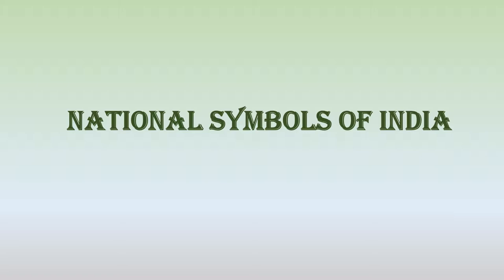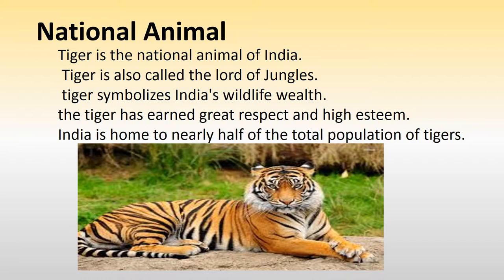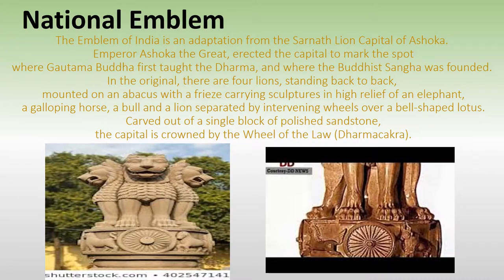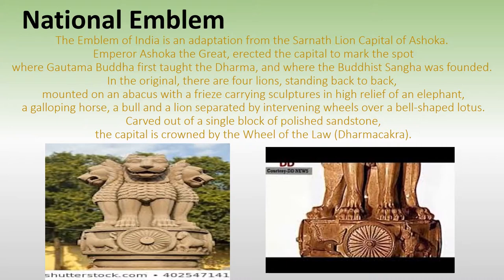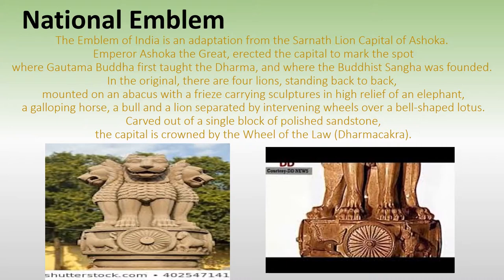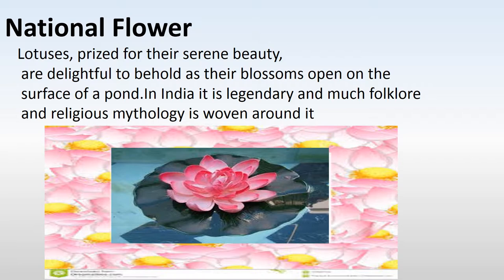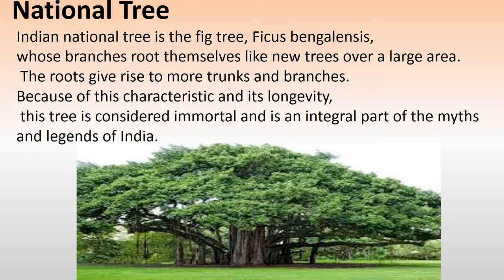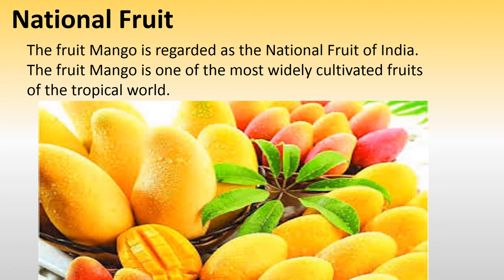NATIONAL SYMBOLS OF INDIA